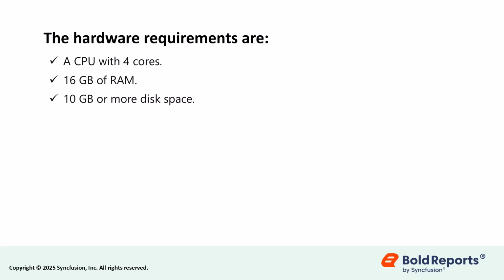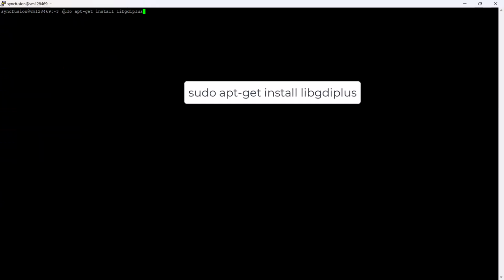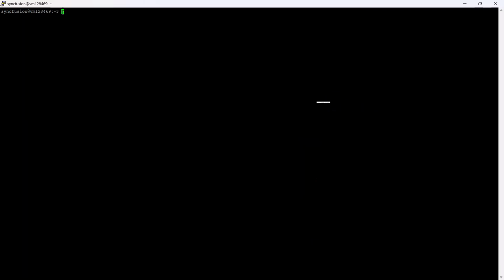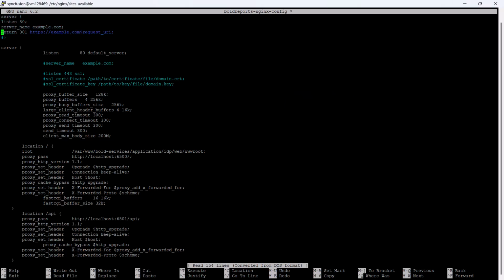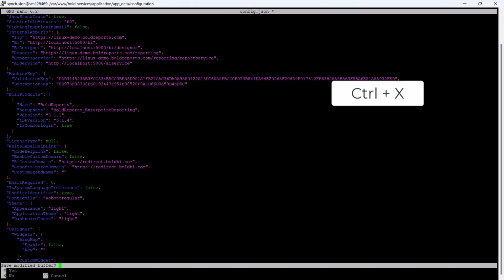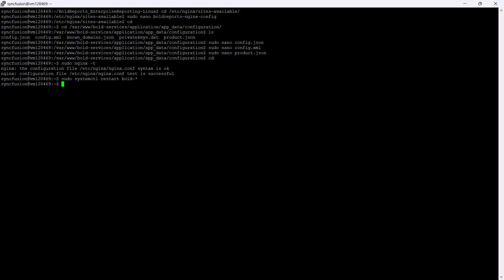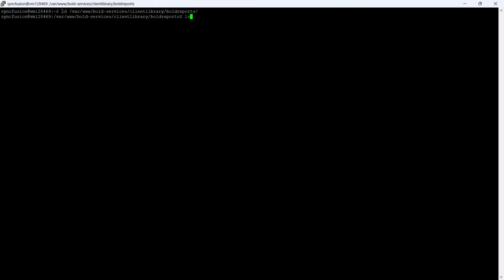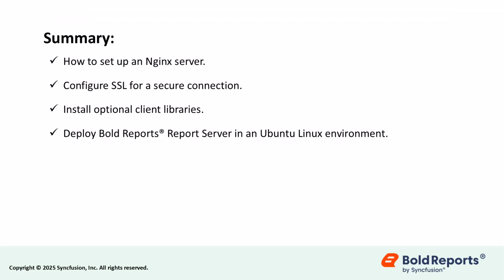Deploying the Bold Reports Report Server in a Linux Environment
Want to deploy the Bold Reports Report Server on Linux? This tutorial walks you through setting up an Nginx server on Ubuntu, deploying the Bold Reports application, configuring SSL for a secure connection, and installing optional client libraries for enhanced reporting capabilities.

Bookmark Details
[00:00] Introduction
[00:43] System requirements for deploying the Bold Reports Report Server on Linux
[01:22] Set up a Nginx server on Ubuntu
[02:01] Install the Python packages for the Bold Data Hub service
[02:37] Download the Bold Reports Report Server Linux package
[02:57] Install the Bold Reports Report Server on Linux using a public IP
[03:24] Configure an SSL connection for a secure environment
[05:44] Test the syntax of the configuration file
[06:06] Ensure the Puppeteer package installed with Bold Reports
[06:40] Install optional client libraries
[07:37] Deploy the Bold Reports Report Server in a secure Linux environment
[08:09] Conclusion